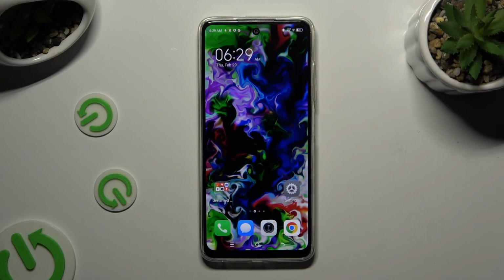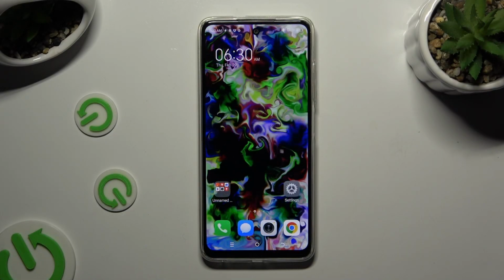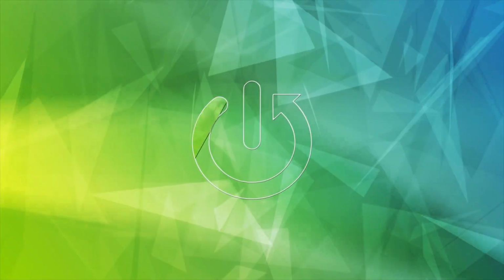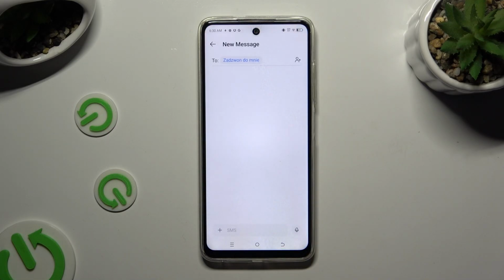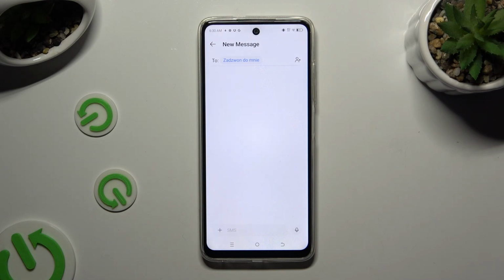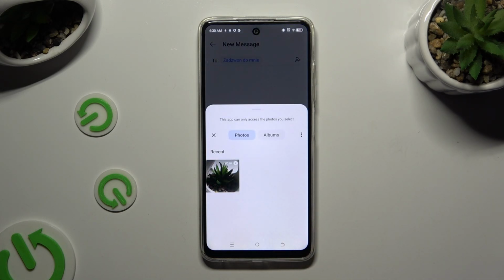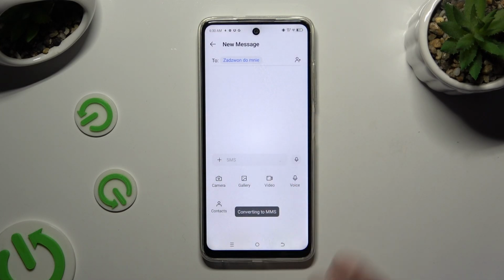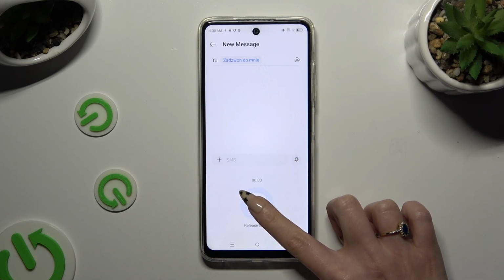How to Attach an Audio/Video File to a Text Message on TECNO Pop 8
Learn how to enrich your text messages on the TECNO Pop 8 smartphone by adding video or audio files with this easy-to-follow tutorial. Follow our step-by-step guide to seamlessly attach multimedia files to your messages, allowing you to share memorable moments or convey messages more effectively. Whether you're sending a heartfelt video clip or a voice message, this video provides essential guidance for enhancing your messaging experience on the TECNO Pop 8.

How to add a song to a text message on TECNO Pop 8? How to add a video file to a text message on TECNO Pop 8? How to compose a text message with a media file on TECNO Pop 8?